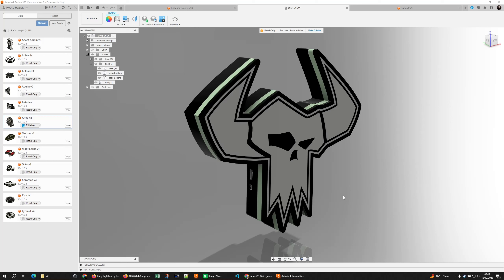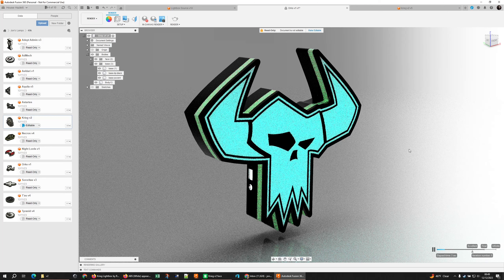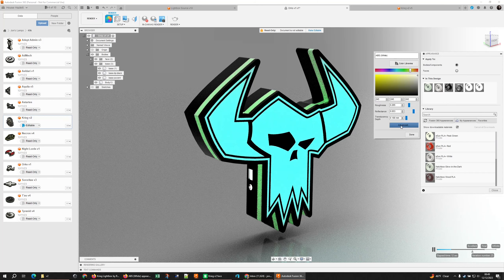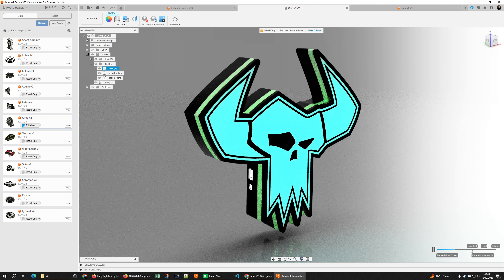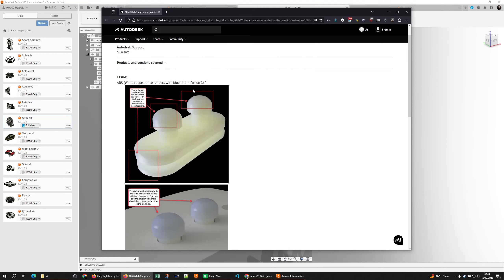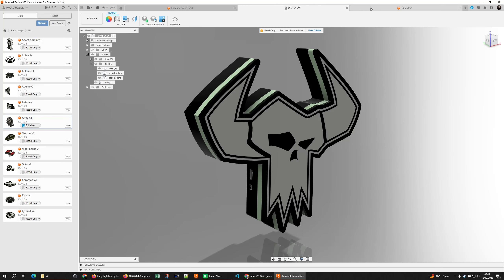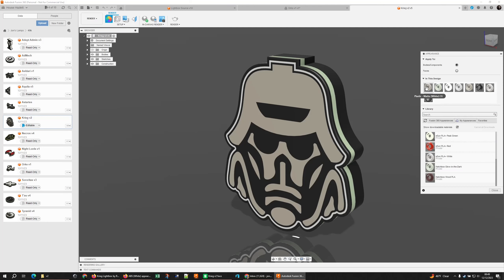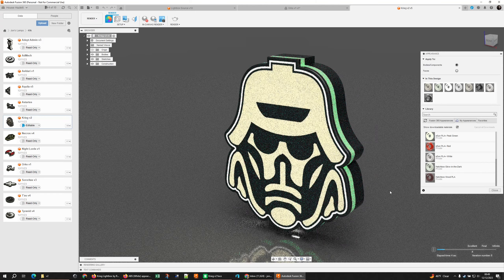Fusion 360 Rendering Tip - Fixing Blue Tint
I was having a heck of a time trying to get color-accurate renders of the things I've been making - and it turned out I was just using the wrong material!

Featuring my updated version 2 of the Krieger lightbox 😊